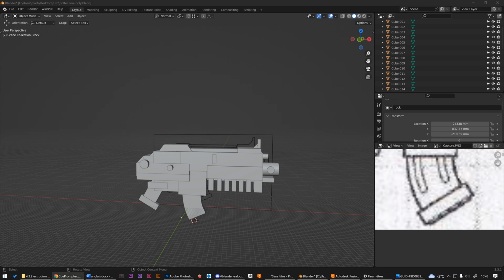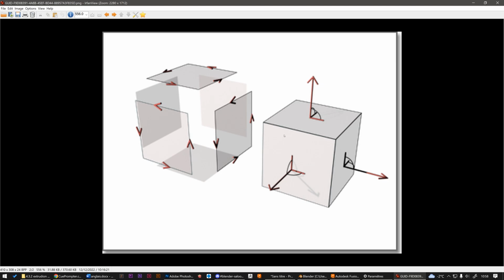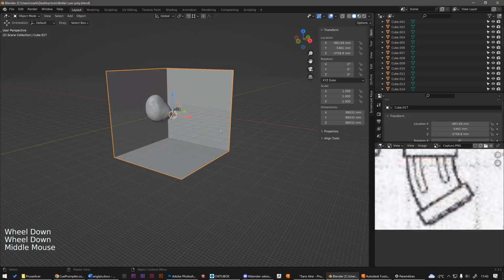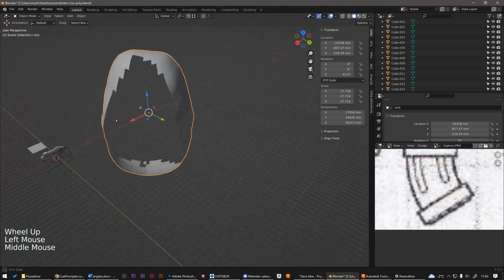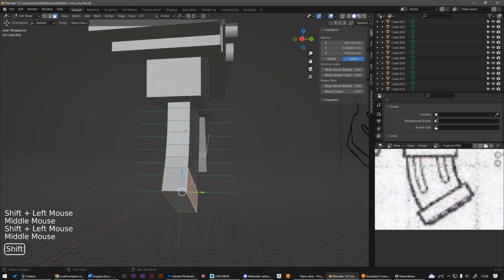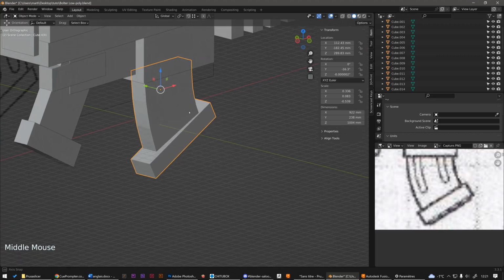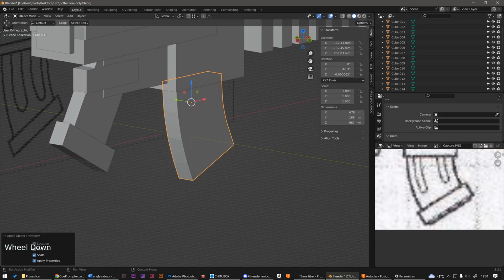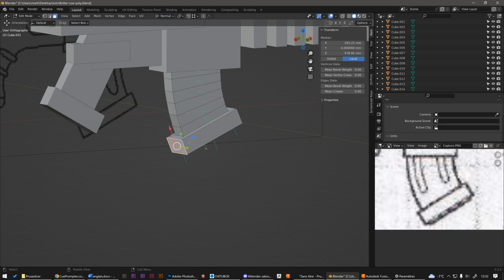Blender tutorial for miniatures. Poly modeling | 4. Extrusion and normals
In this video we're going to learn what normals are, and use them to extrude several faces correctly at the same time.

- 00:50 : What are normals ?
- 07:24 : Extrude with normals
- 10:22 : Apply transformation